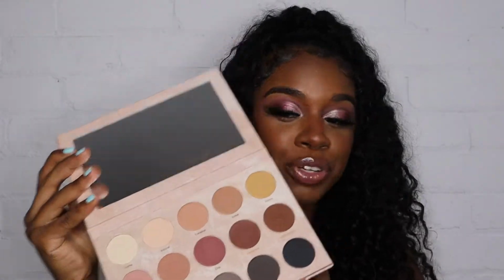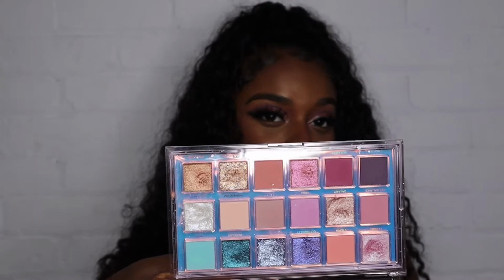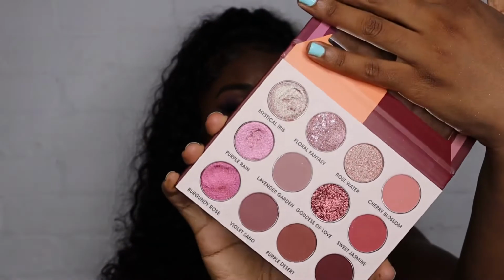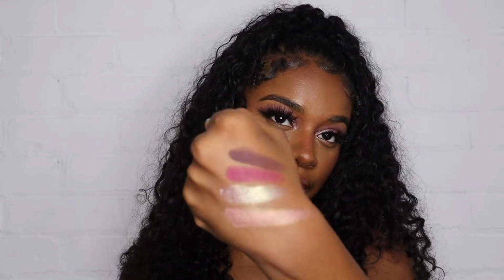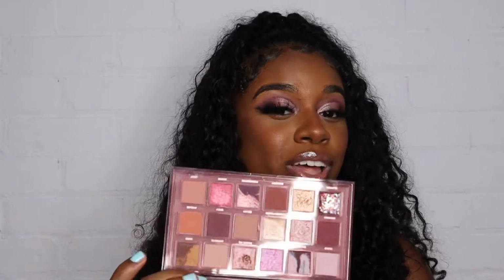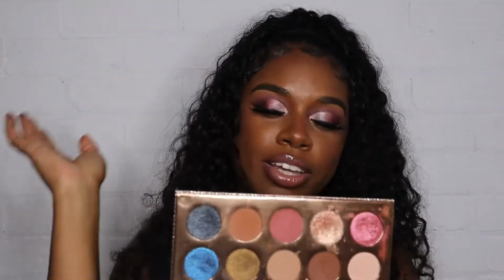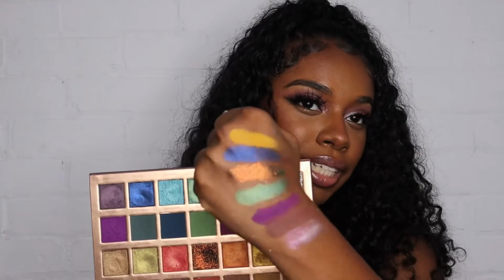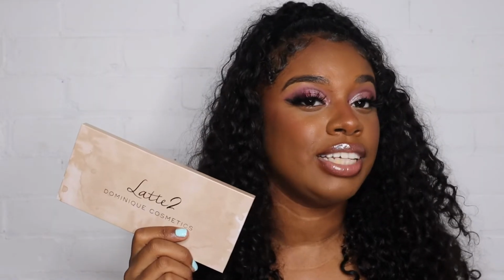If I could only keep 10 eyeshadow palettes, I would keep these…